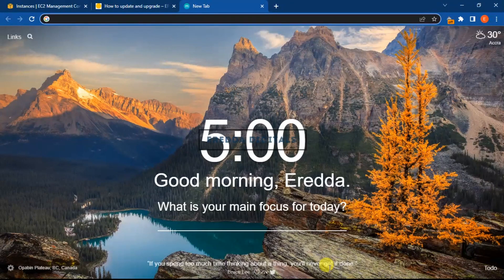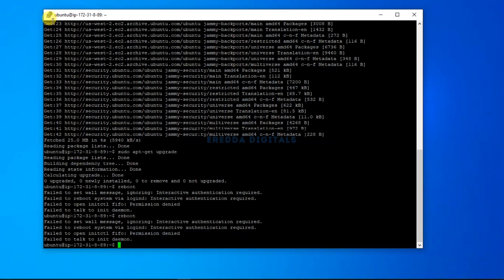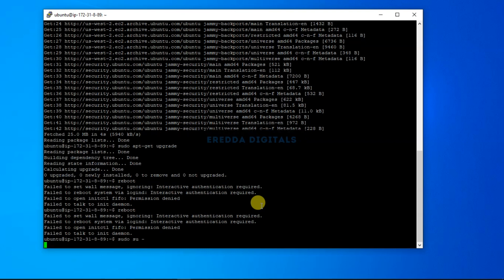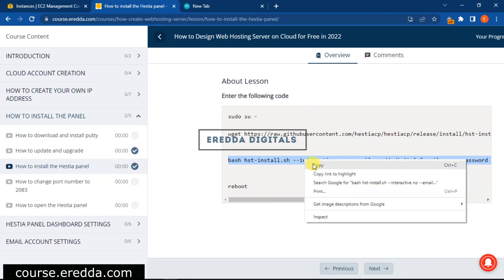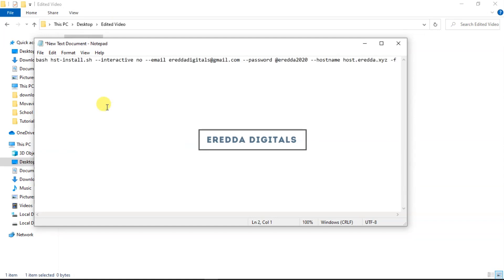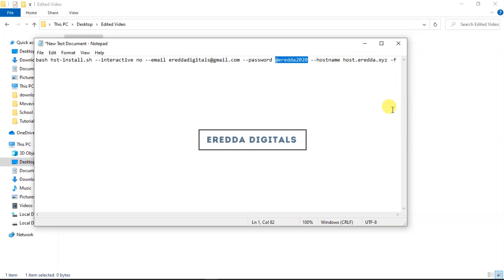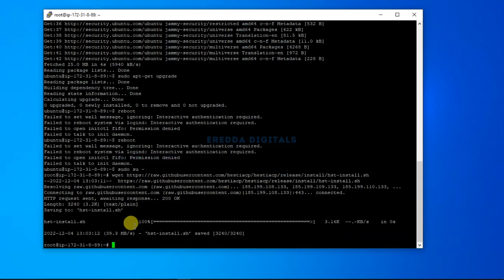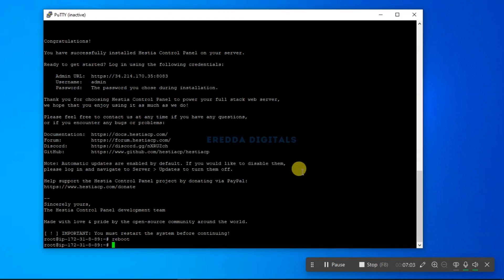Part 14. How to install the Hestia control panel